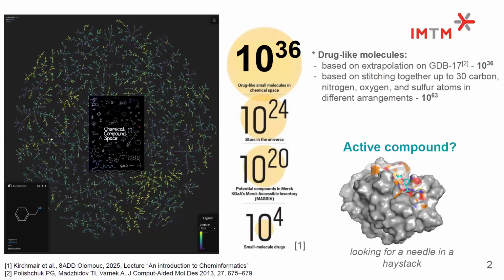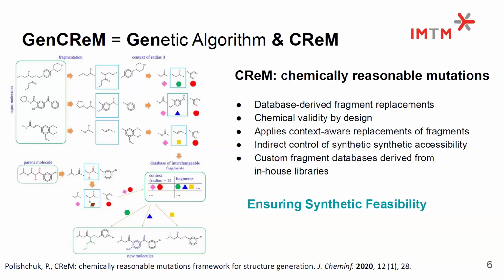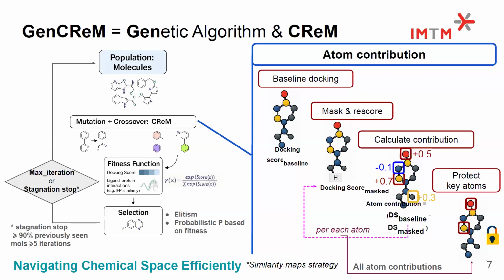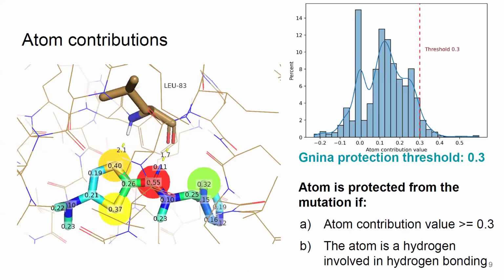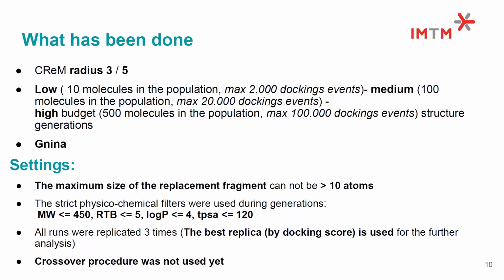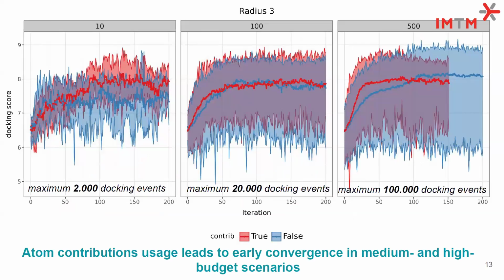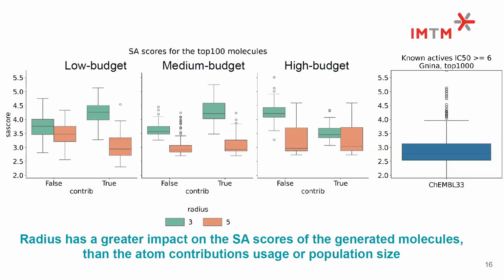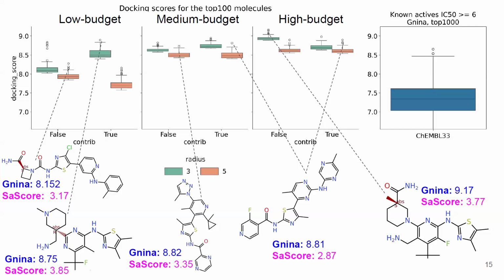Aleksandra Ivanova: GenCReM: de novo design guided by explainable docking